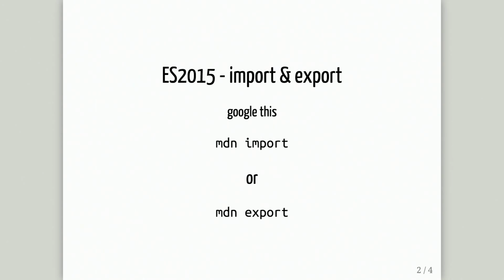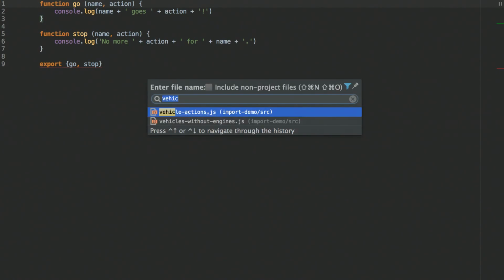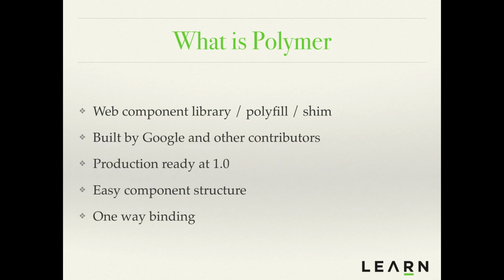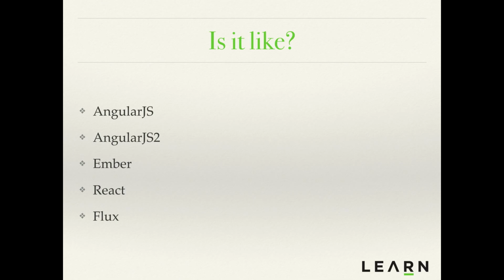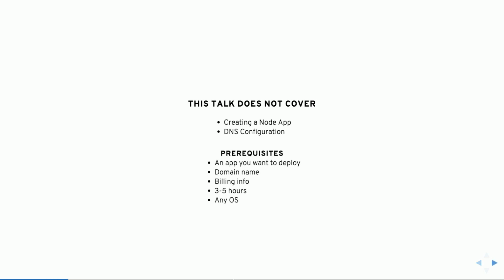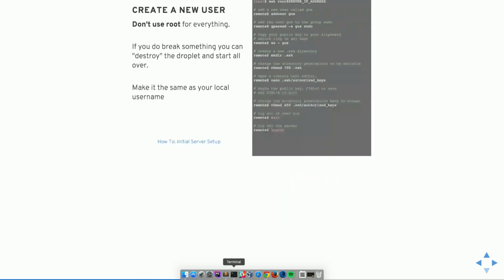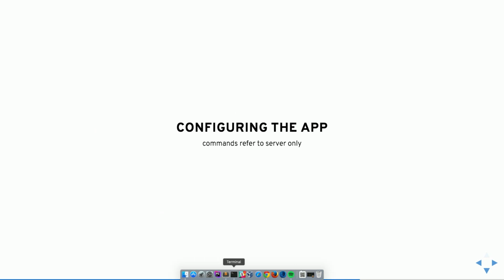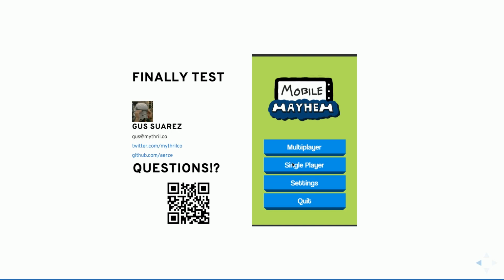SDJS - March Part 2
Live stream of our monthly meetup on march 2016.

0:00 Abishai Gray - ES2015: import & export
5:31 Rob Kaufman - Polymer
11:05 Gus Suarez: Node: Ship It! 🔥